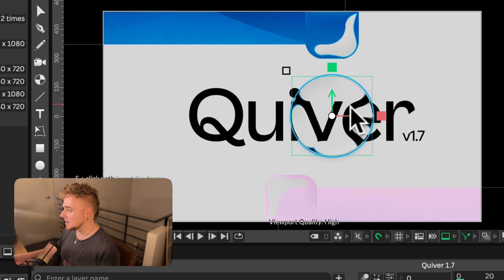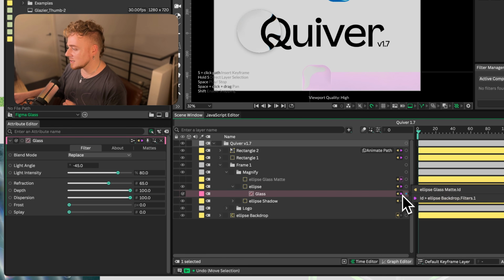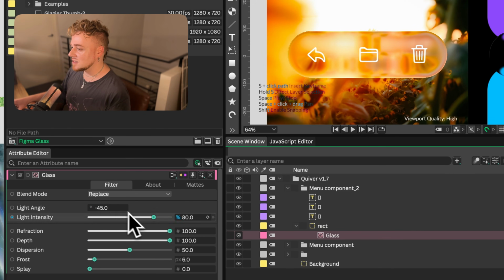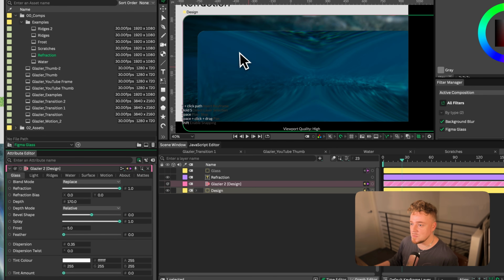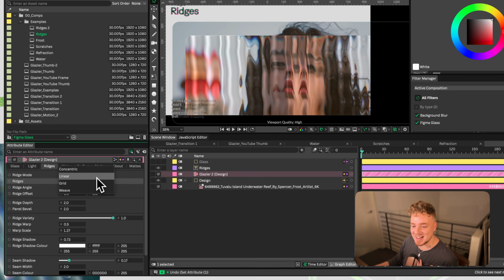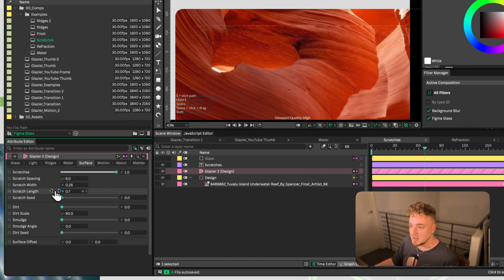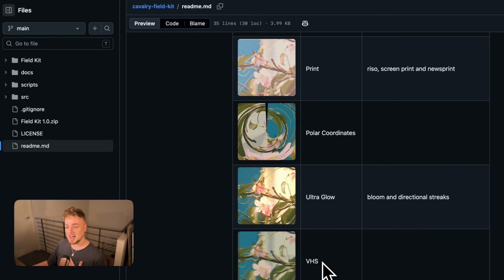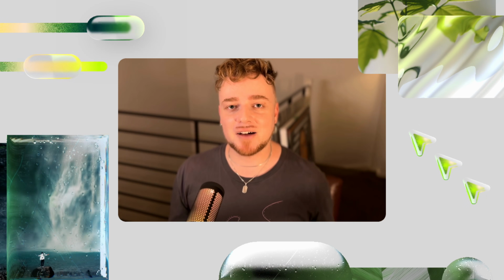Figma's Liquid Glass in Cavalry (For FREE)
Every time someone asked me how to do Liquid Glass in Cavalry, I either avoided the question or just didn't reply. Not anymore ;~)

Quiver just got a big update. Design your glass in Figma, fire it across, and it lands in Cavalry with the glass already working. Refraction, depth, dispersion, frost and more. And the Glass filter installs ITSELF the first time you send a design over. Plus it's FREEE.

TBH I got a bit carried away and built Glazier. A much bigger glass filter with six tabs full of controls. Reeded glass, rain, scratches, dirt, a two-light rig and a whole Motion tab. If you'd like to support myself and this channel, it's linked below.

And at the end of this video, we check in on the rest of the community. Because the Cavalry filter scene has gone from basically nothing to genuinely quite stacked in about a month.

We're covering:
🏹 Quiver 1.7 - Figma's glass lands in Cavalry in one click
⤵️ Auto-install - the Glass filter installs itself, no separate download
🧩 No adjustment layers - and how filters actually plug in inside Cavalry
⚙️ Two new Quiver settings - composite glass backdrops + centered group pivots
🪟 Glazier - my BIGGG boi glass filter, 80~ controls deep
🧊 Ridges - reeded glass, four different modes
📌 Glazier Pane Pin - making texture stick to the pane
📦 Field Kit - 21+ free filters by Sam Mularczyk
🏞️ Scenery - where the community lives

⏱️ TIMESTAMPS
0:00 Liquid Glass, Finally
1:14 Quiver 1.7
2:11 Glass Controls
2:50 Why Cavalry Has No Adjustment Layers
4:31 New Settings
5:33 Shooting Designs Across
7:59 Installing Glazier
8:39 Refraction, Depth + Depth Mode
9:38 Bevel Shape, Dispersion + Tint
10:50 Lighting
11:15 Ridges
12:54 Water
13:21 Trickle
14:48 Surface
15:37 Glazier Pane Pin
16:40 Motion Tab
17:40 Field Kit - Free Filters by Sam Mularczyk
20:08 Scenery - More Community Filters
20:50 Wrapping It Up